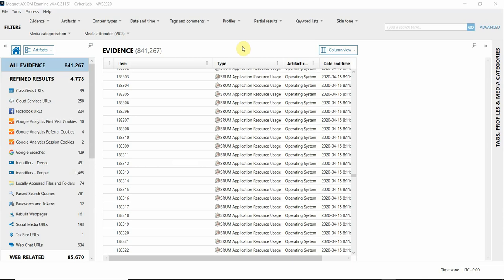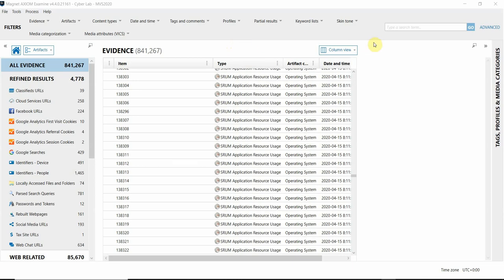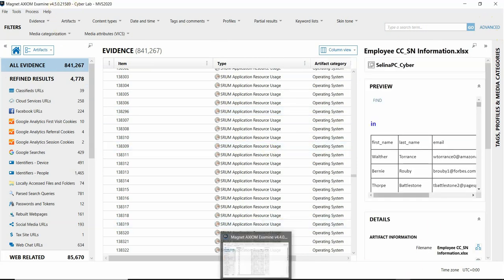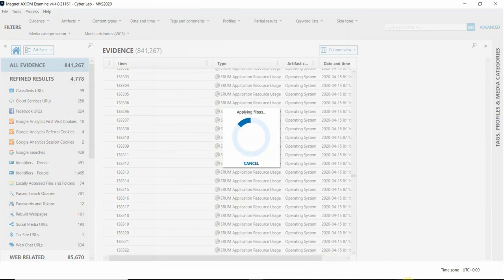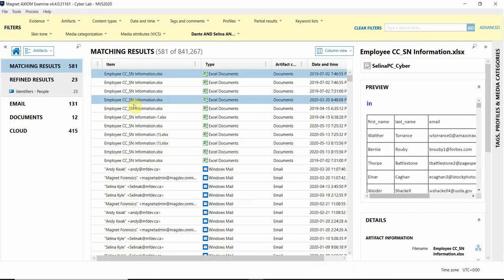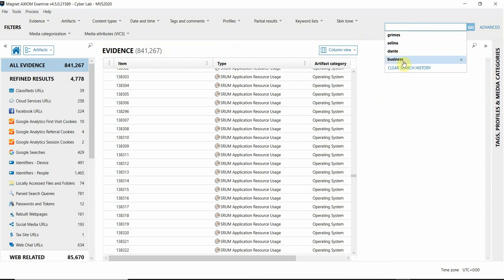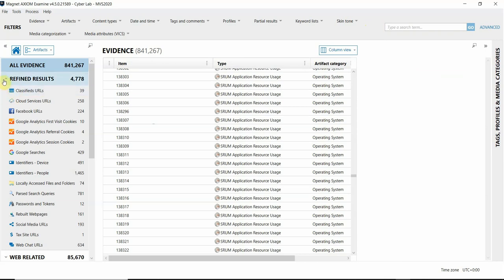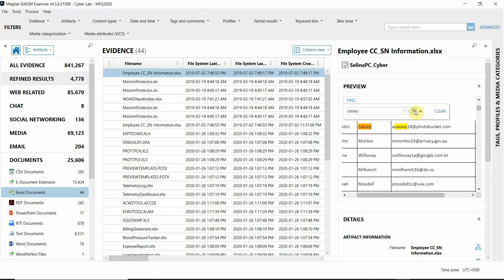Improved Searching Functionality in Magnet AXIOM 4.5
In the latest release of AXIOM 4.5, we improved our searching functionality throughout! Here’s what you can expect when you perform searches after upgrading to AXIOM 4.5.